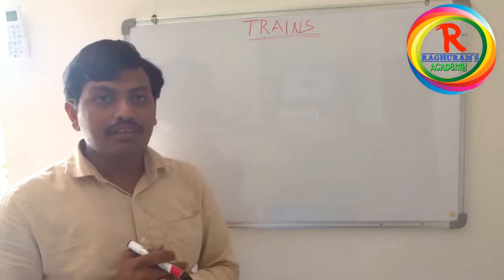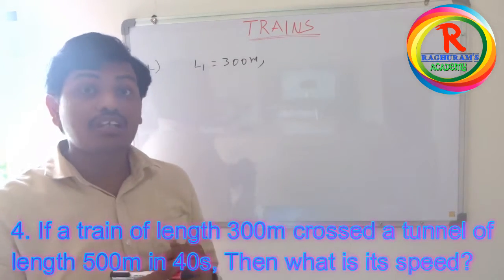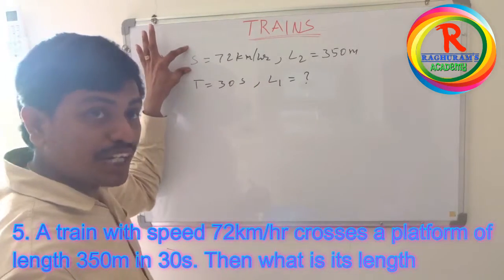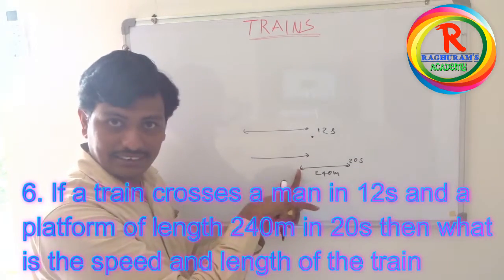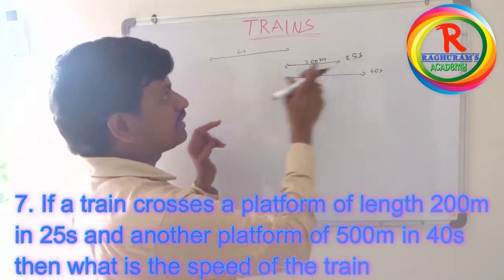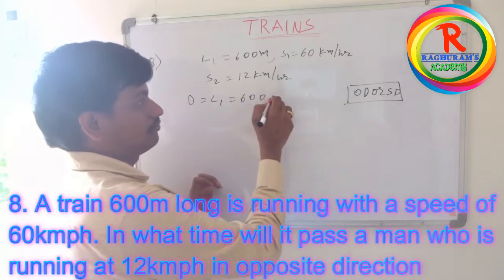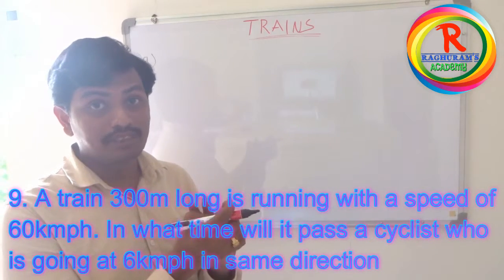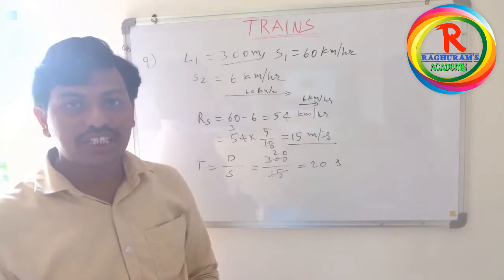PROBLEMS ON TRAINS PART - II | speed distance and time tricks 2019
This is my part 2 on PROBLEMS ON TRAINS. In this video I have explained some problems with tricks. In my next videos I will explain very important problems with tricks which are expected in any competitive exams like bank po, bank clerks, placement exams, RRB, SSC etc. Watch all problems on trains parts. I am making many parts to cover each and every type of problems related to that topic. I never miss any type. Watch all my parts for success in competitive exams